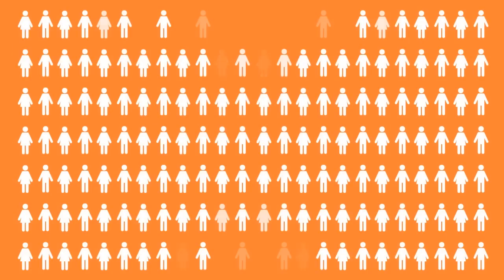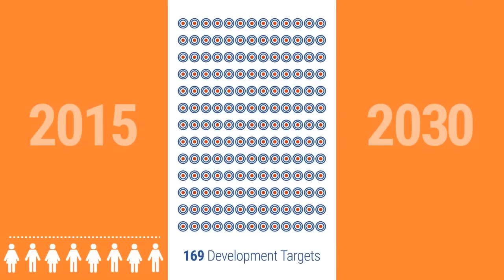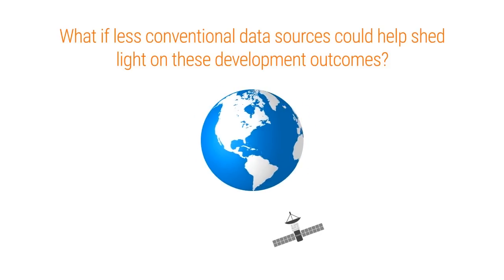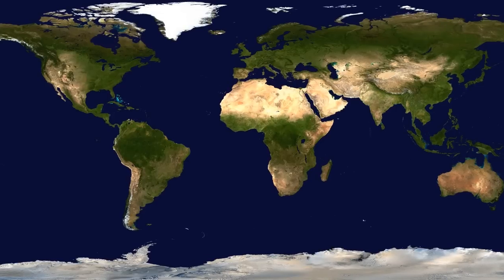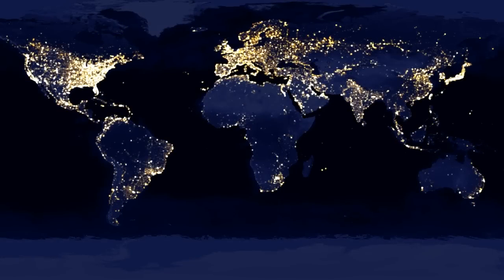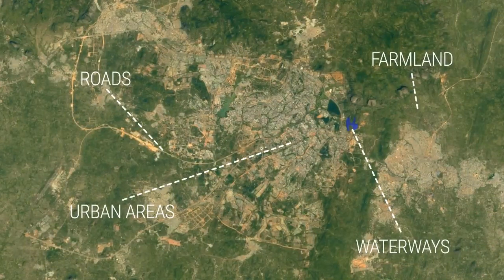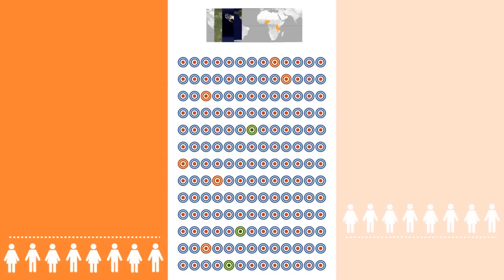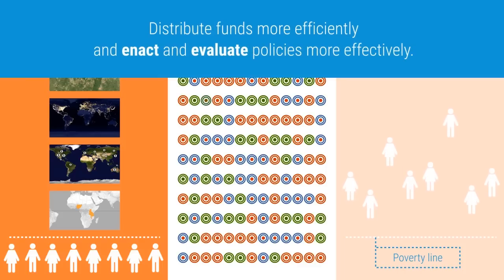Combining satellite imagery and machine learning to predict poverty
The elimination of poverty worldwide is the first of 17 UN Sustainable Development Goals for the year 2030. To track progress towards this goal, we need more frequent and more reliable data on the distribution of poverty than traditional data collection methods can provide.

In this project, we propose an approach that combines machine learning with high-resolution satellite imagery to provide new data on socioeconomic indicators of poverty and wealth.

A project website featuring poverty maps of Nigeria, Tanzania, Uganda, Malawi, and Rwanda: